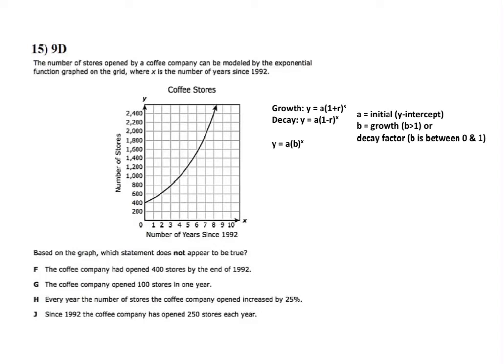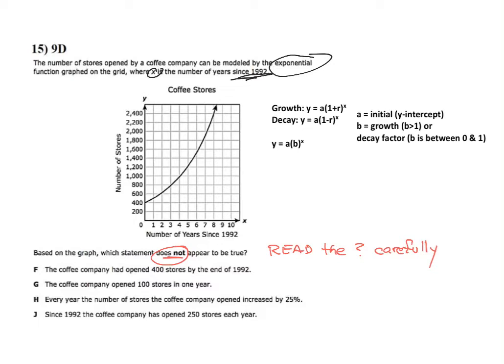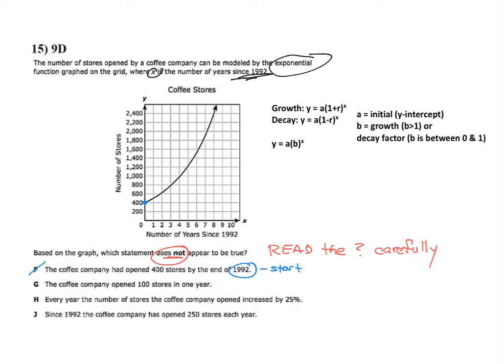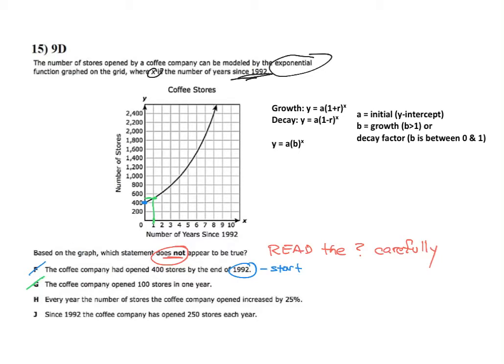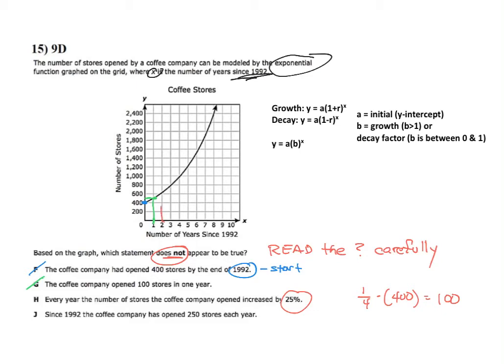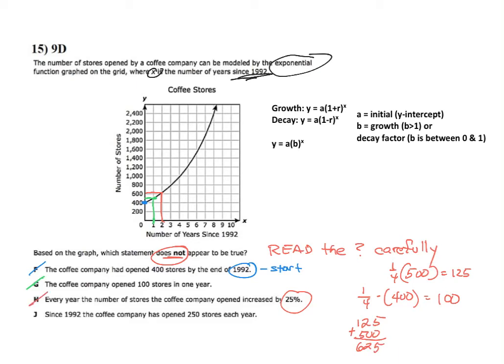Exponential STAAR Problem #15